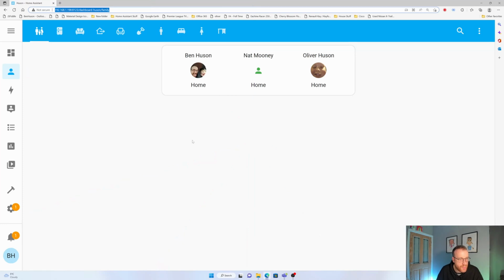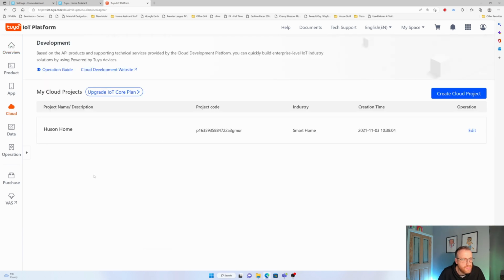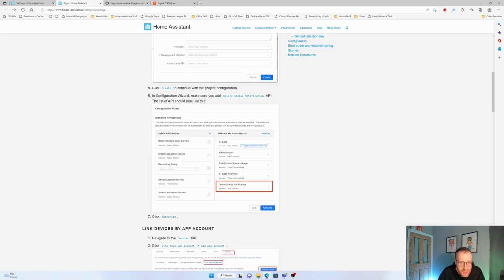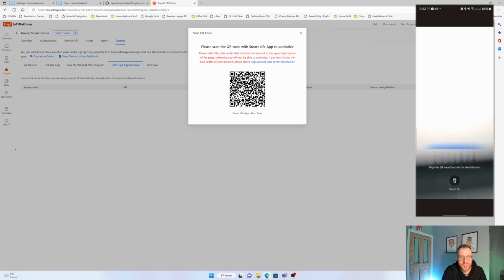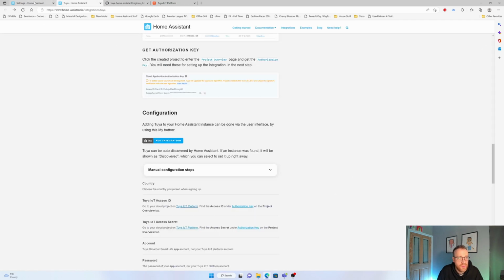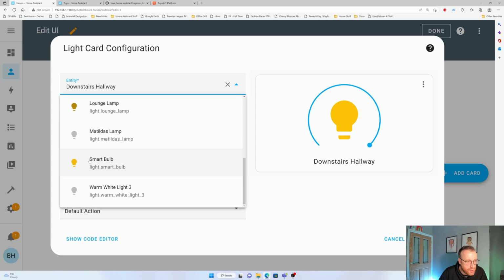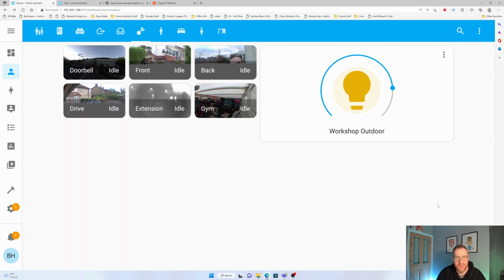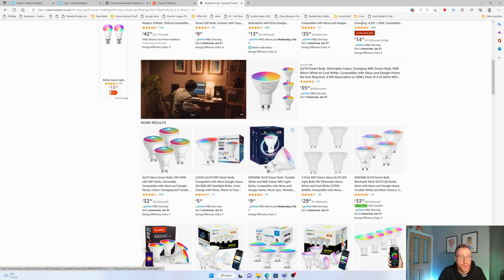Connecting Tuya Devices to Home Assistant (UK) | Huson DIY | Part 4 of our Home Assistant Series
In this video we connect our Home Assistant instance to our Tuya / SmartLife account. The plan is to bring those smart plugs and smart bulbs managed via the SmartLife application.

We step through the process, including the setup of a developer account on the Tuya IoT site!

Check out our first video in this series where we got basic Home Assistant instance up and running on a Raspberry Pi 4

In Part Five (coming soon) we will set up the connection to Home Assistant cloud hosted and managed by @Nabu-Casa
00:00 - Start
00:16 - Hello & Intro!!
01:14 - Adding the Discovered Tuya Integration
02:41 - Setting up the account on the Tuya IoT Platform
05:37 - Linking the Dev Account to my SmartLife account
09:04 - Adding the Tuya Integration
09:31 - Assigning Devices to Areas
10:19 - Adding a new Tuya Device to the Dashboard
11:07 - Testing Home Asssitant & Smartlife Response Times
12:15 - Summary of what we'e done...
13:08 - Tuya Devices on Amazon
14:36 - Outro & Video Summary